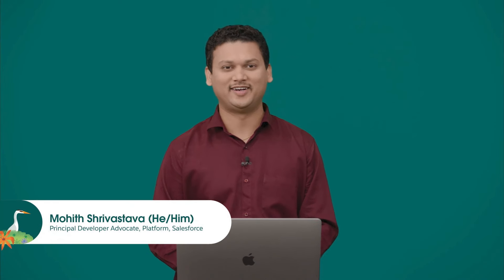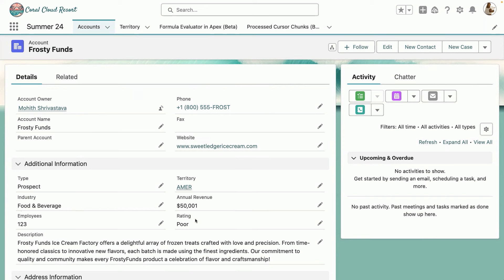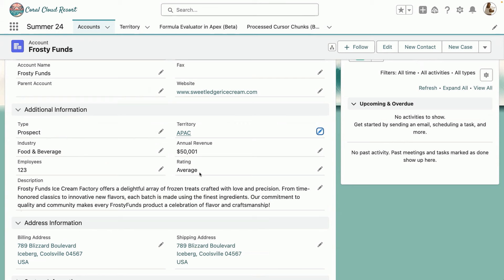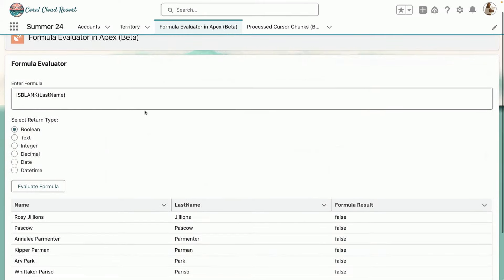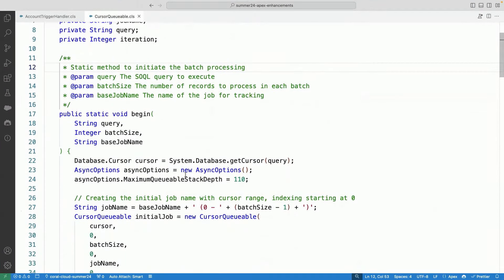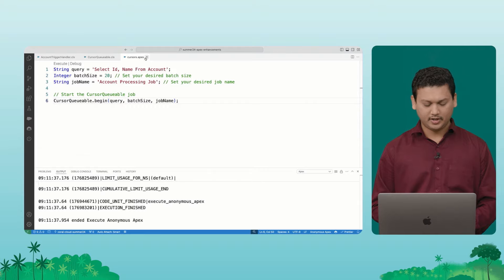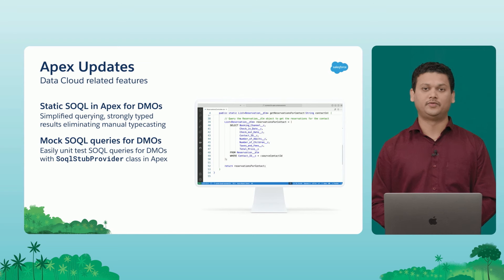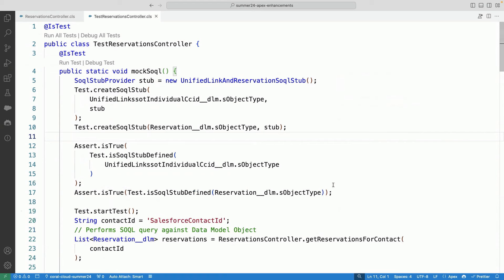Apex Updates for Developers in Summer '24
Check out the Apex updates in the Summer '24 release!